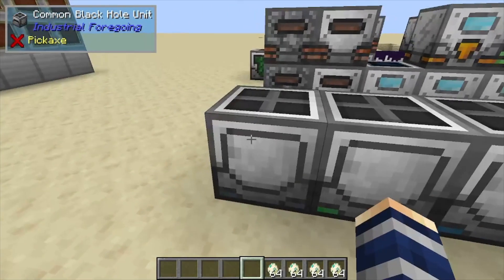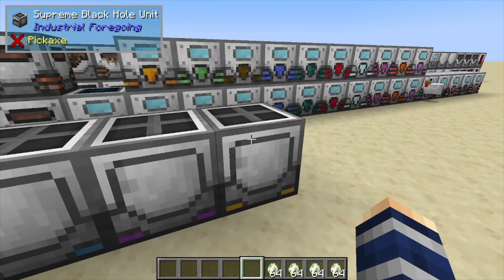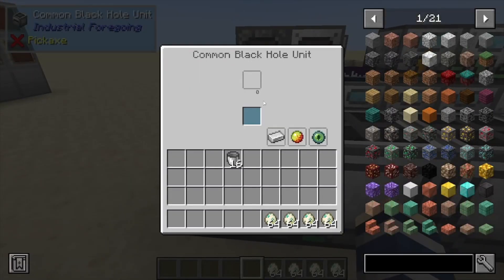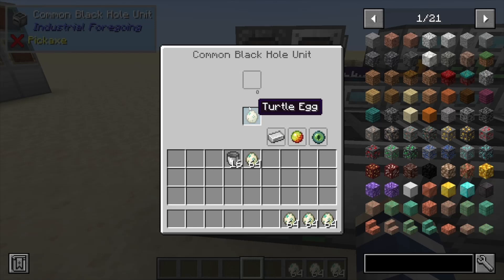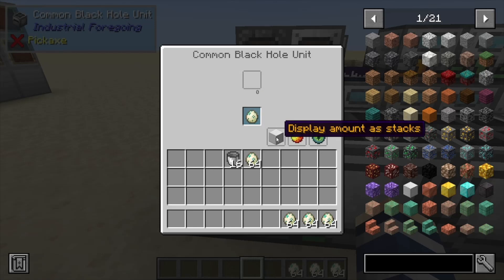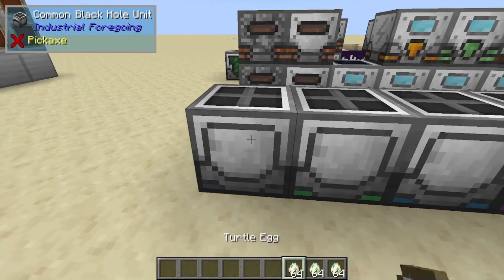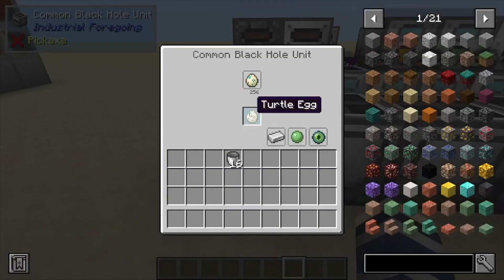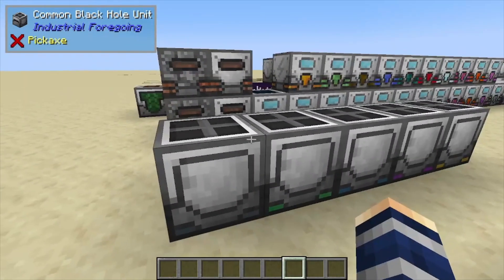Black hole unit